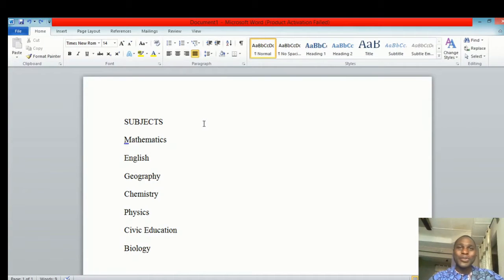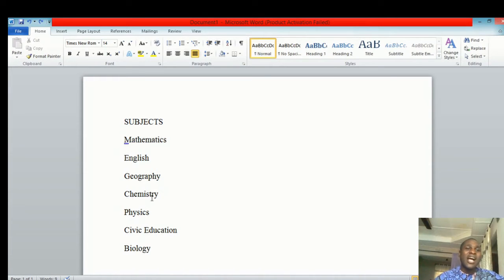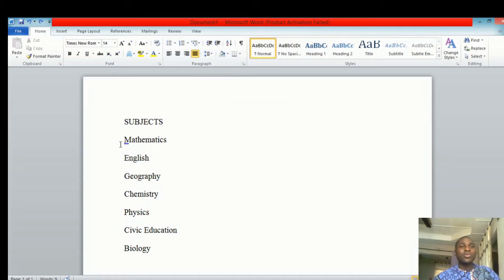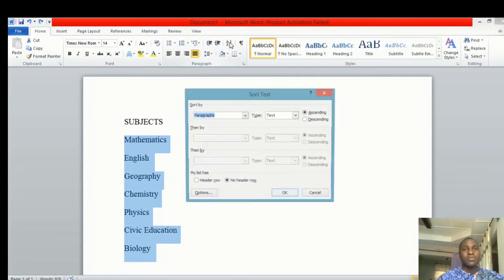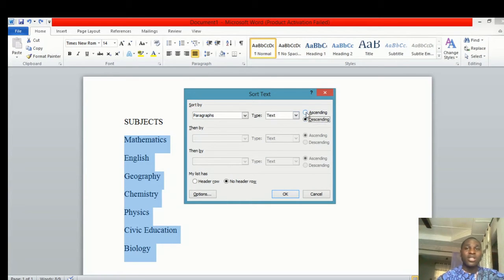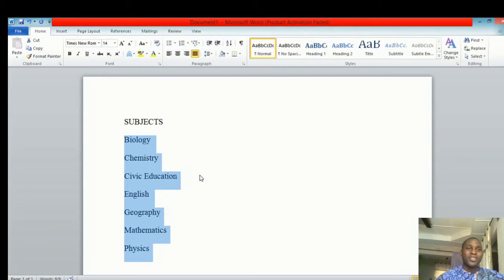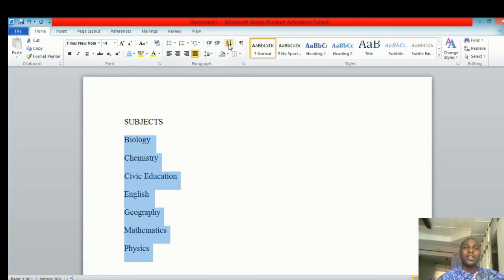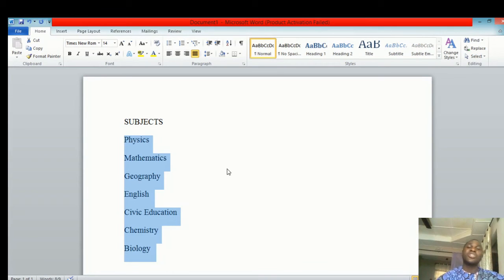How to Sort in Ascending and Descending order trial 0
This Video will Guide you how to Arrange Data in Ascending or descending Order In MS WORD.